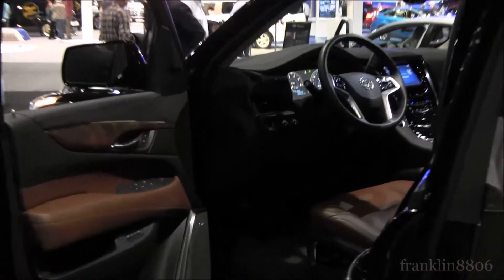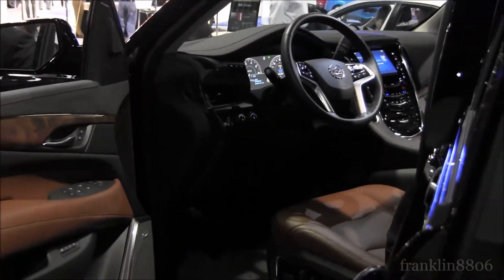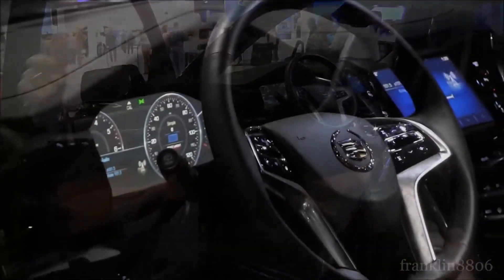2015 Cadillac Escalade ESV Walkaround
This is a quick walkaround of the 2015 Cadillac Escalade ESV with a few interior shots.
FIND ME ON THE MY FACEBOOK PAGE FOR CONTINUOUS UPDATES, GIVE A WAY INFO AND INTERACTING WITH OTHER SUBSCRIBERS